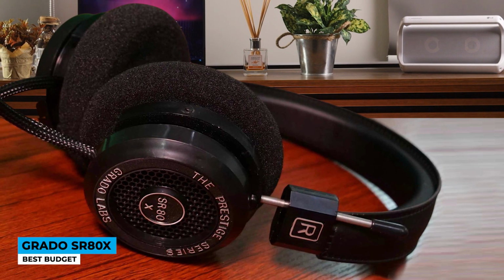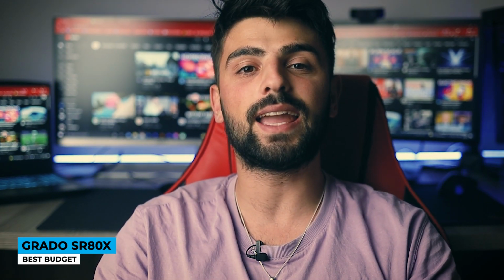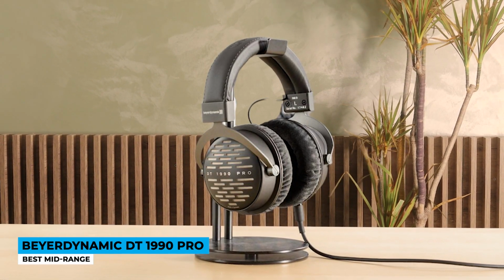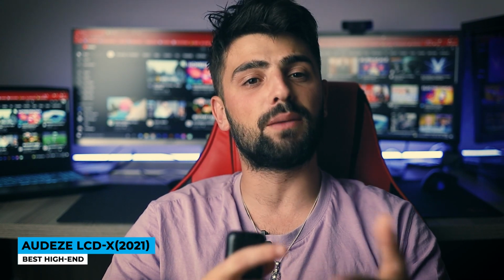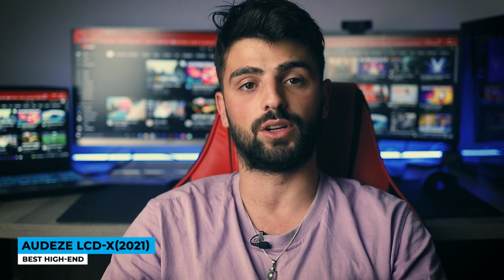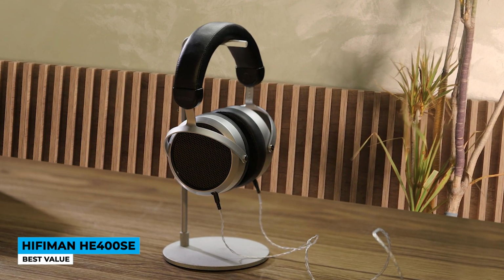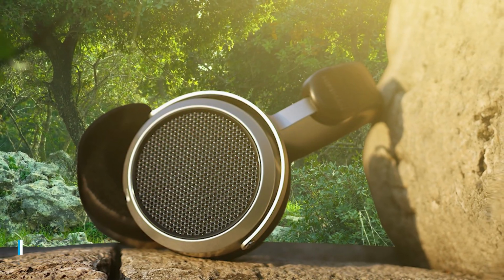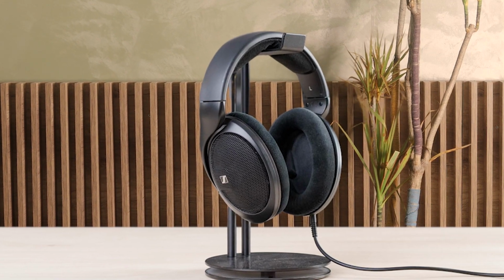Best Audiophile Headphones in 2022 - Which One Is For YOU?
► Links To The best audiophile headphones we listed in this video:

► 5. GRADO SR80x
► 4. Beyerdynamic DT 1990 Pro
► 3. Audeze LCD-X(2021)
► 2. HIFIMAN HE400SE
► 1. Sennheiser HD 560S

If you absolutely LOVE music and are looking for the best audiophile headphones you can get your hands on, i have some great picks for you. Whether you're looking for over-ear audiophile headphones, on-ear audiophile headphones or just a pair of budget audiophile headphones, i got an option for you!